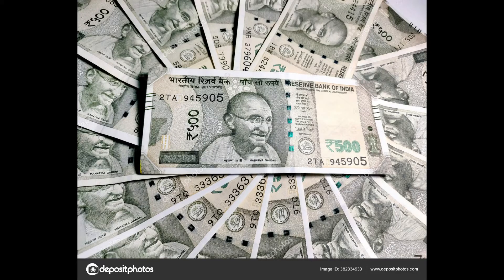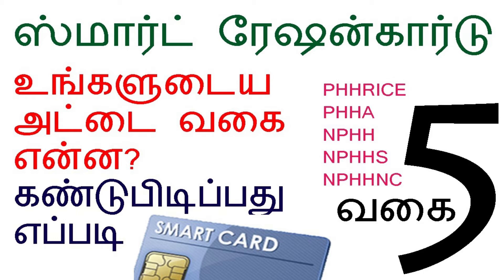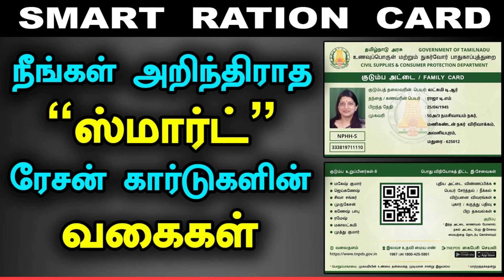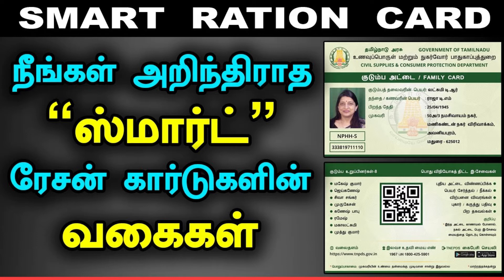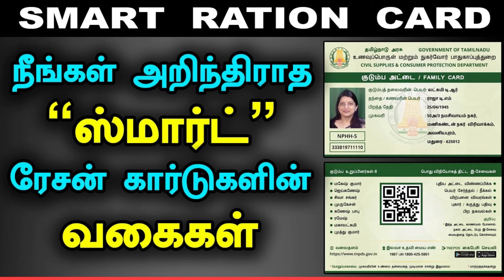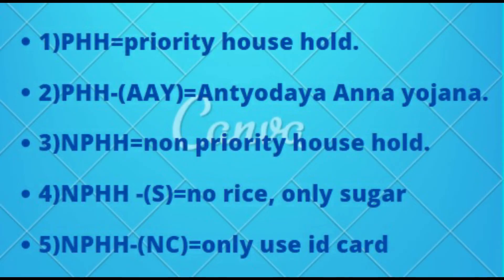குடும்பத்தலைவிகளுக்கான 1000 ரூபாய் கிடைக்கும் கார்டு வகைகள்||மாத்தி இருந்தா மட்டும் கிடைக்கும்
1000 rupees
smart card cm benifits
1000 ration card
smart card head name change
smart card head photo change

Smartrationcardcorrection,
howtochangesmartrationcardphotoonline,

changefamilyheadphoto,
rationcardtamil,
howmanydaysforrationcardcorrection

smart card details in tamil
smart card details in tamil language
smart card in tamil

smart ration card tamilnadu,
smart ration card tamilnadu app,
smart ration card tamilnadu online,
smart ration card tamilnadu online application,
smart ration card tamilnadu online registration,